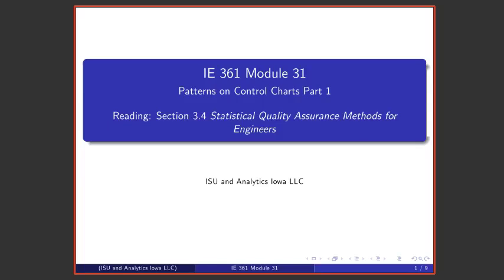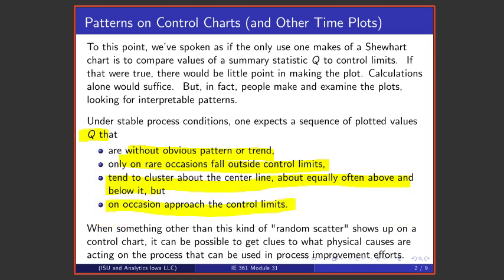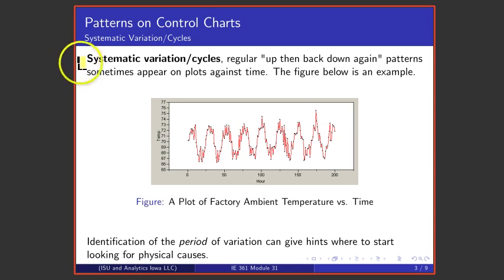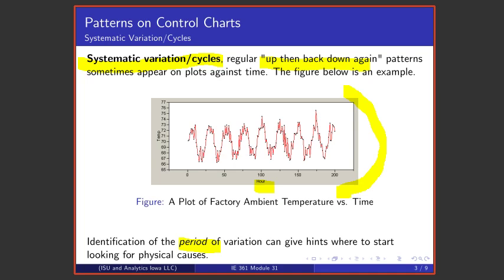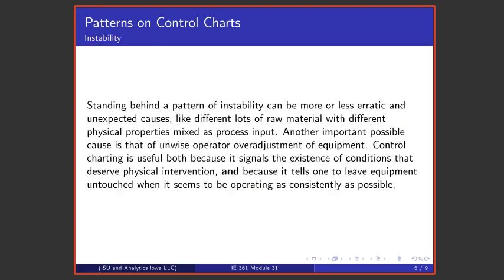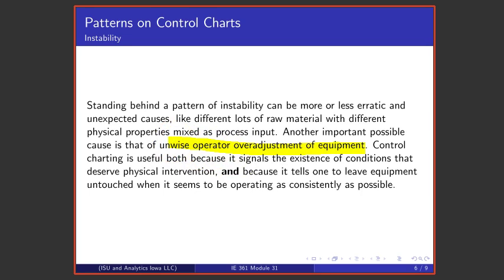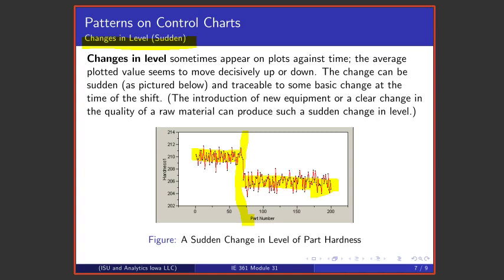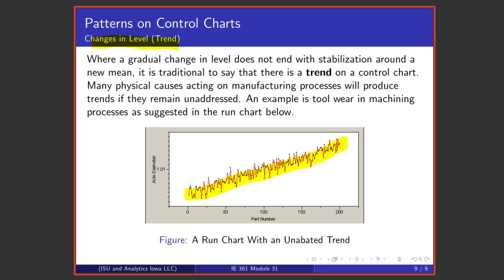Statistical Process Improvement Module 31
This lecture opens the discussion of the identification and interpretation of patterns on Shewhart control charts (and, really, other plots against time of process data).